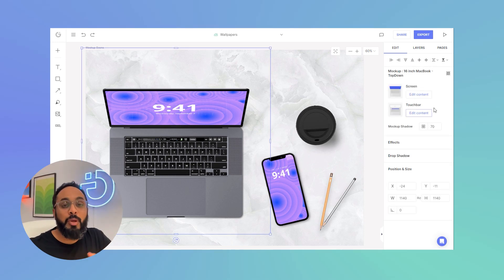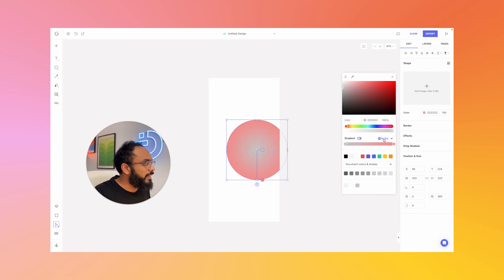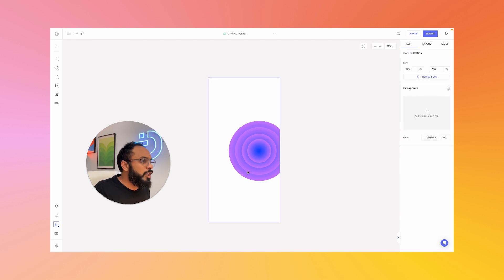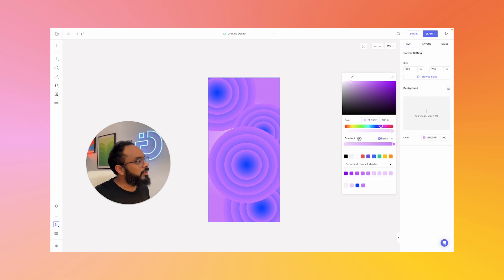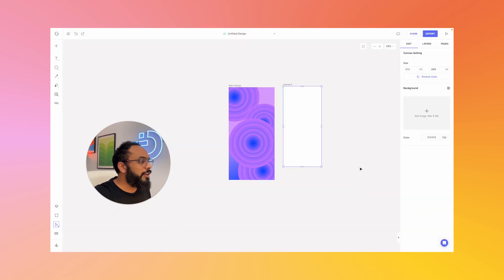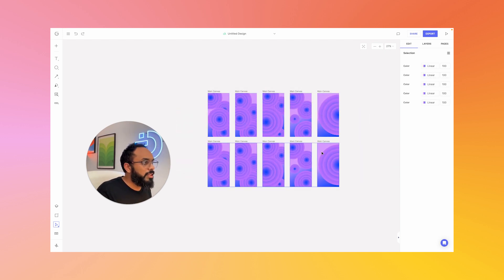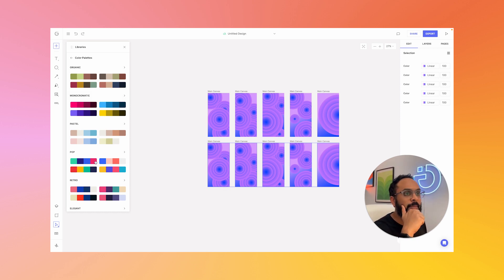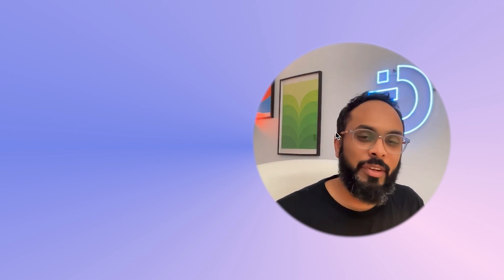How to design eye-catching wallpapers in Glorify using gradients and shapes🤩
Designing and selling wallpapers has become one of THE side hustles at the moment. All you need to do to be successful is:
🔹️ let your creativity shine through,✨
🔹️ implement the relevant tips and tricks🤓
🔹️ and have the right tool to help you create stunning wallpapers!🔥

With the tips, I share with you in this video, and Glorify in your arsenal you’ll be able to easily design eye-catching wallpapers starting right now.🤩

Make sure you watch the video till the end and drop your questions and impressions in the comments below.💬

If you think you need to know more to get started, don’t worry!😉 We are going a step further to give you even more value on this topic! I invite you to sign up for the webinar we are hosting next Tuesday to learn everything you need to start designing and selling wallpapers!

About Glorify🌟

Glorify is the ultimate design tool to plan, create, publish and analyse your content. It’s perfect for non-designers who want to kickstart solo, as well as professional designers who want to harness full creative power.

We believe that a moment of inspiration is the start of all big ideas for businesses, campaigns, products or any vision you may have. That is why we are devoted to building the most easy-to-use yet powerful collaborative content design tool.